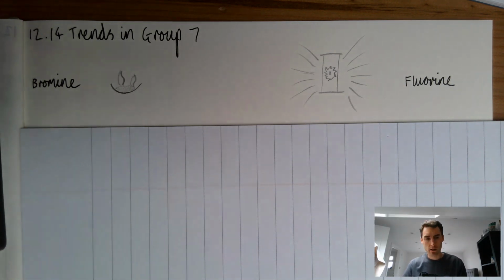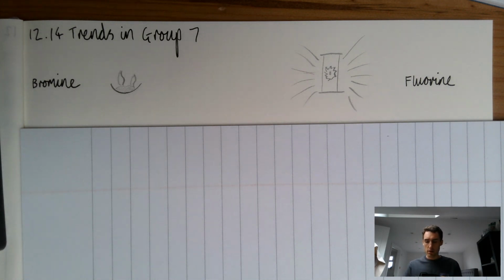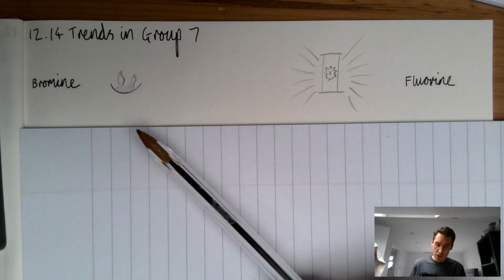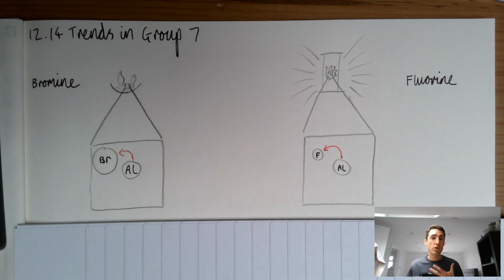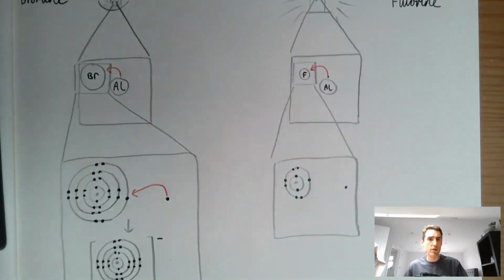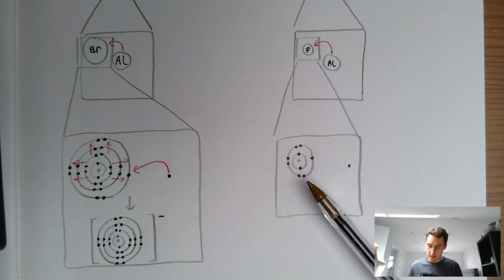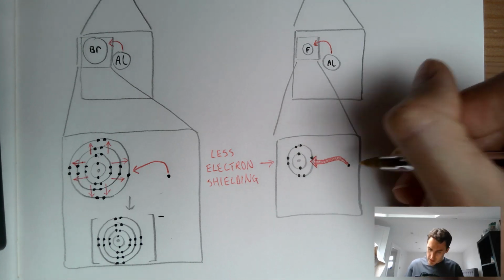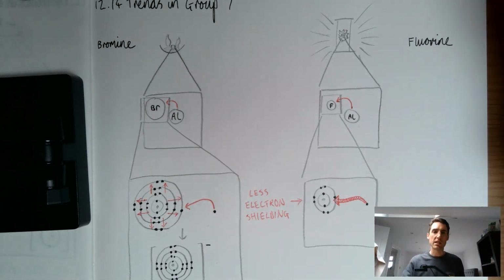12 14 Trends in Group 7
Lesson 14 in Atomic Structure & Periodic Table